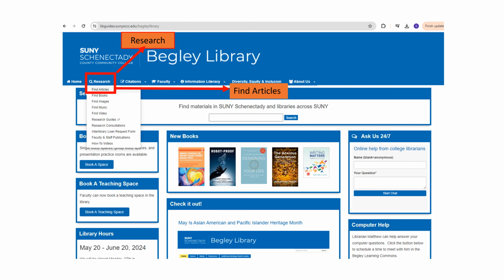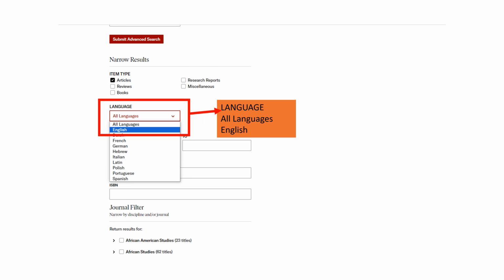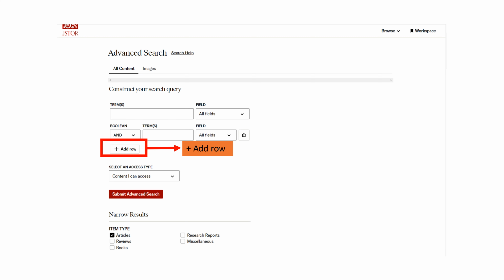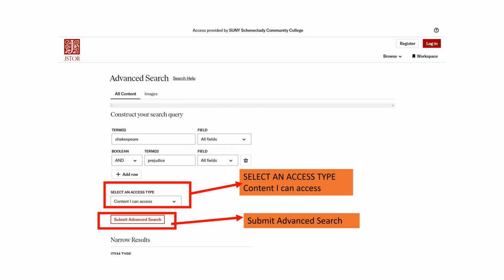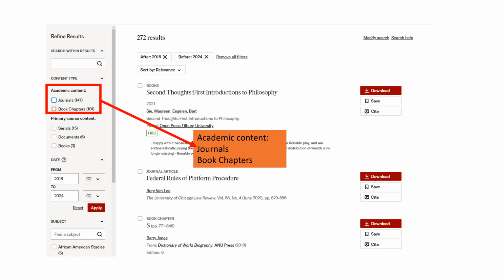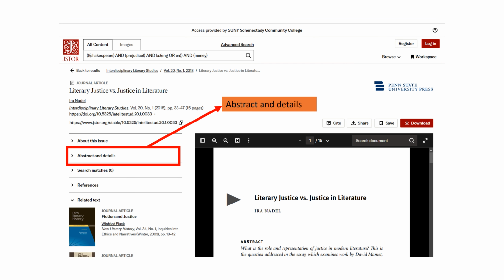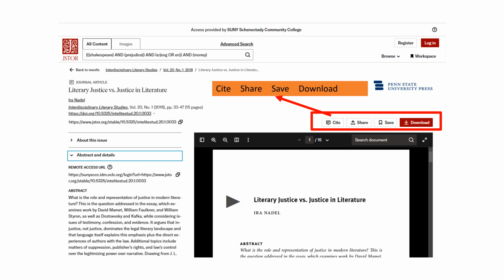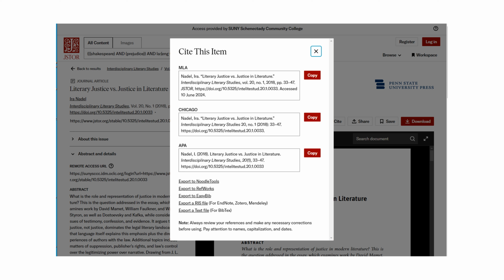JSTOR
This video by librarians at Begley Library demonstrates how to use JSTOR